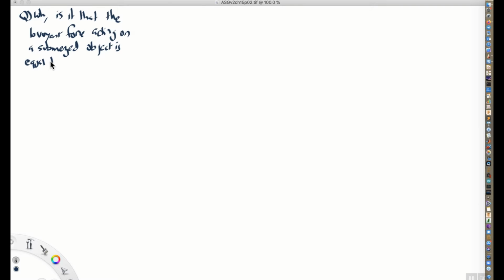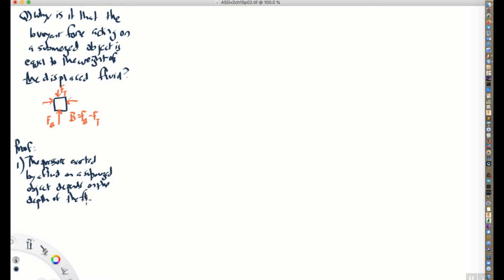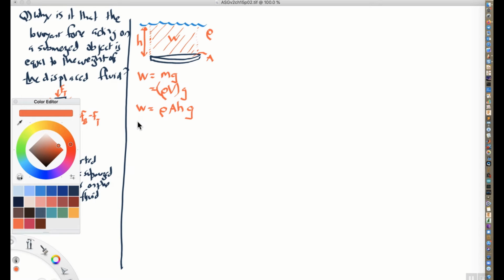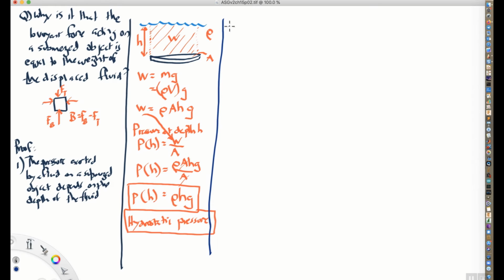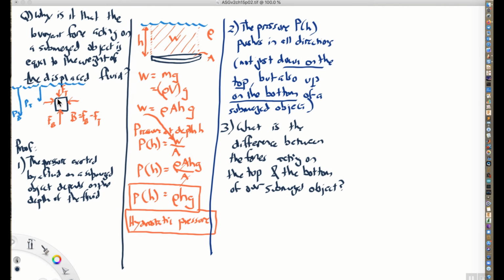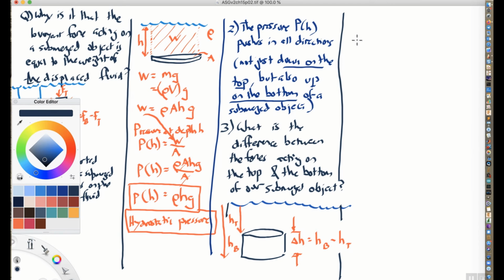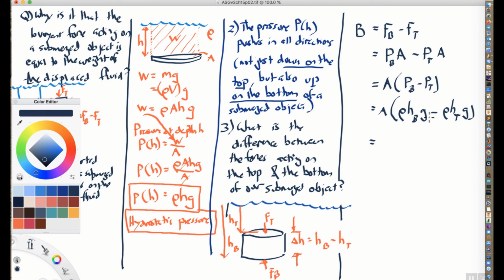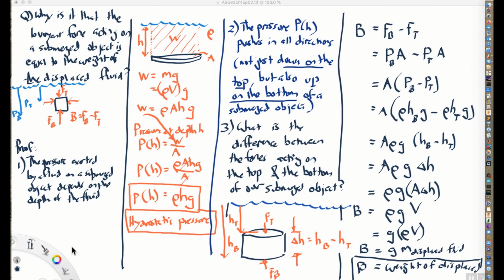Submerged bodies (ASGv2Ch15Lect02)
In this video lecture, I explain how Pascal uses the concept of hydrostatic pressure to explain Archimedes' Principle.